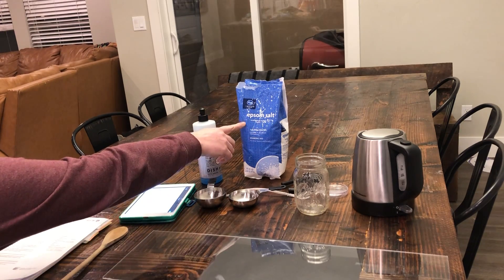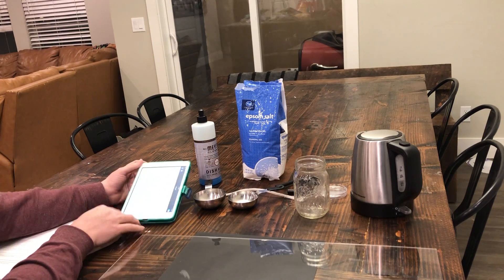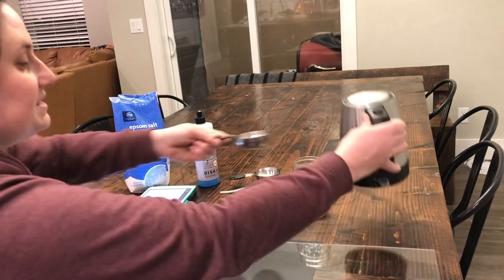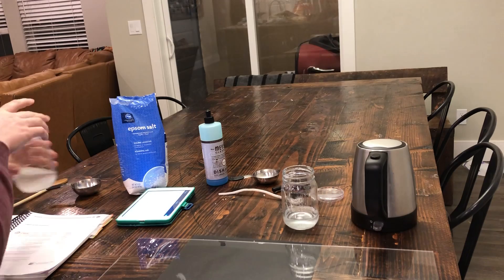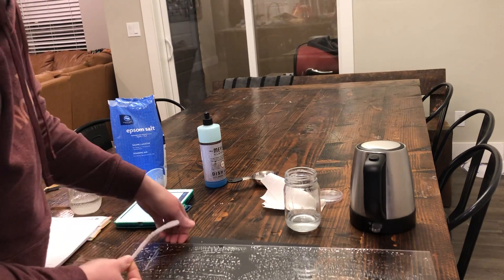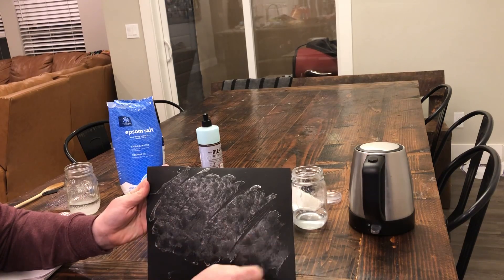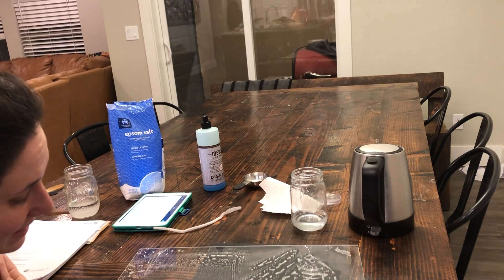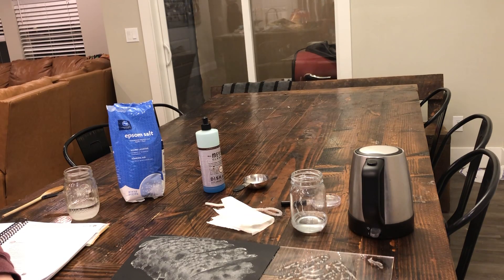Cycle 1 week 19 science